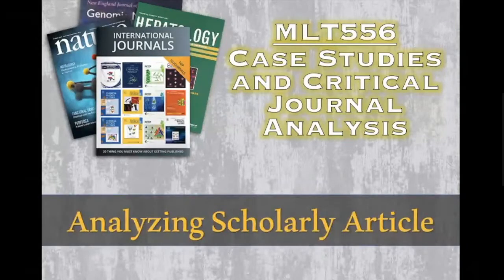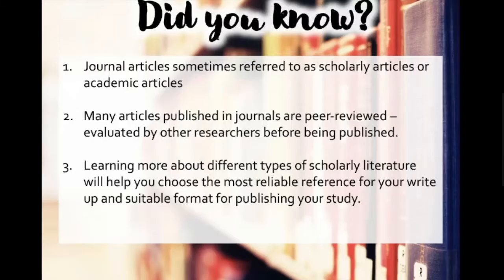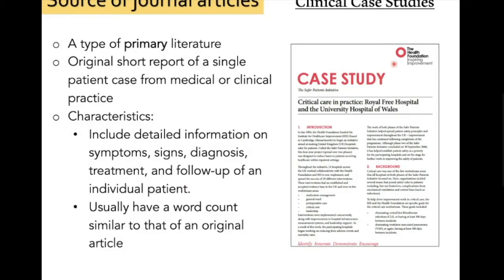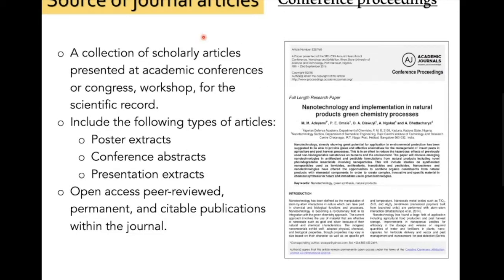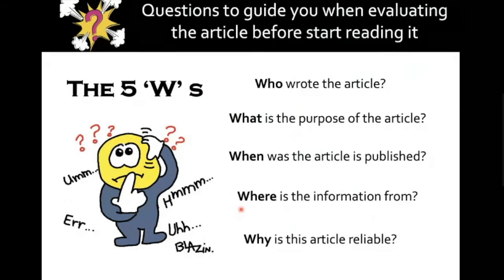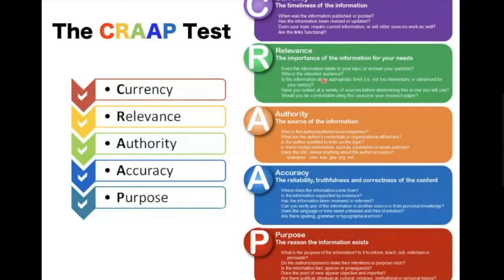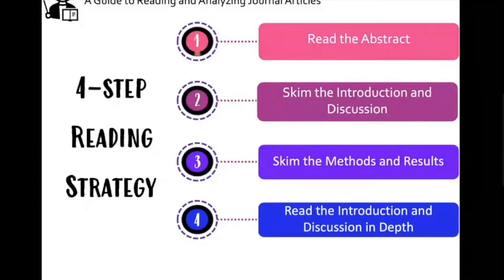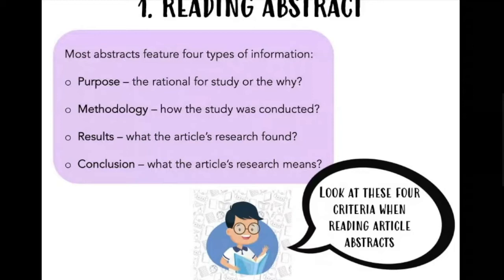MLT556 LECTURE 1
MLT556 Case Studies and Critical Journal Analysis

Analyzing Scholarly Article